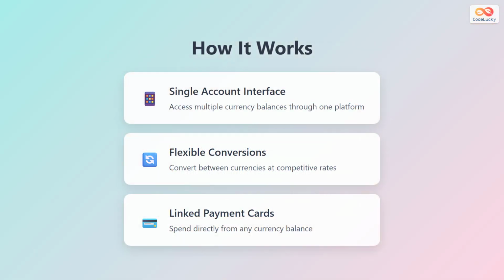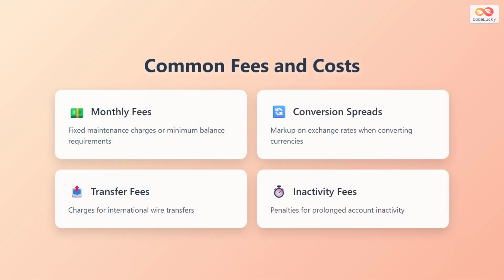Dual Currency Accounts Explained: Multi-Currency Banking for Beginners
💱 Learn everything about dual currency accounts and how they can help you manage multiple currencies efficiently!

Dual currency accounts are powerful banking products that let you hold and manage balances in two or more currencies within a single account. Perfect for international business owners, frequent travelers, expatriates, and investors with global portfolios.

🌍 What You'll Learn:
✅ What dual currency accounts are and how they work
✅ Key benefits including reduced conversion fees
✅ Who should use these accounts
✅ Common fees and cost structures
✅ Important considerations before opening an account
✅ Exchange rate risks and tax implications

💰 Whether you're managing international business transactions, traveling frequently, or investing globally, understanding dual currency accounts can save you money and simplify your financial life.

This beginner-friendly guide breaks down everything you need to know about multi-currency banking solutions, from account mechanics to strategic usage tips.

Chapters:
00:00 - Dual Currency Accounts
00:37 - What is a Dual Currency Account?
01:16 - Key Benefits
02:02 - Who Uses Dual Currency Accounts?
02:51 - How It Works
03:36 - Common Fees and Costs
04:21 - Important Considerations
05:10 - Key Takeaway
05:57 - Outro